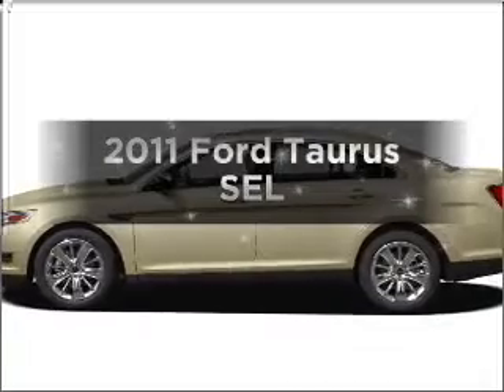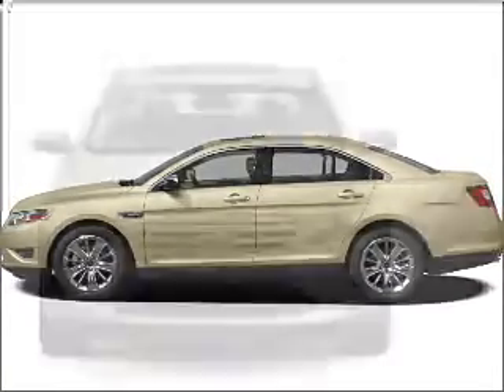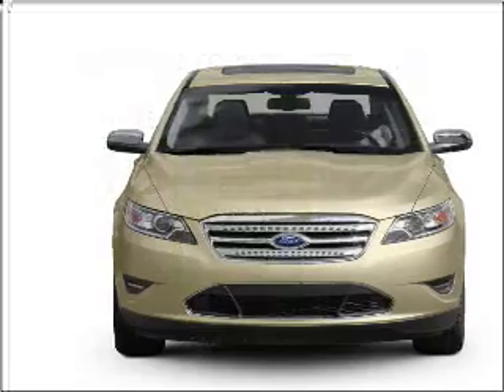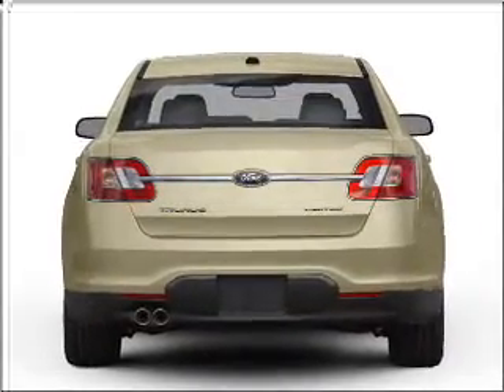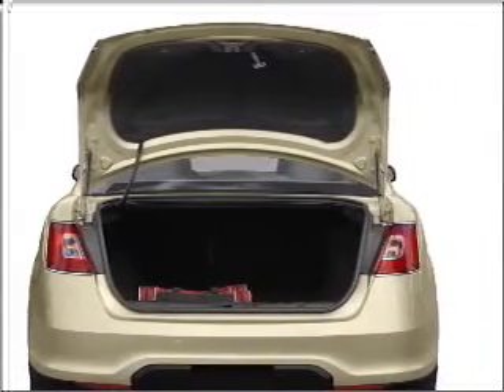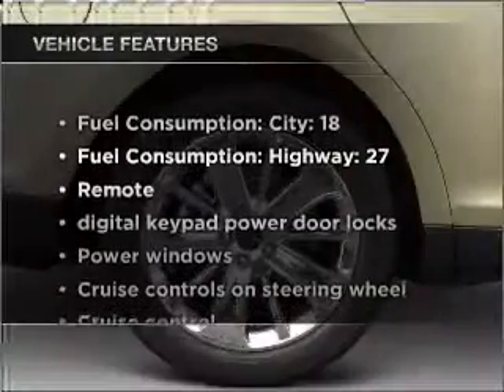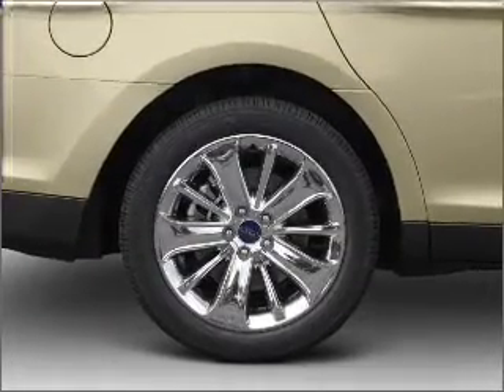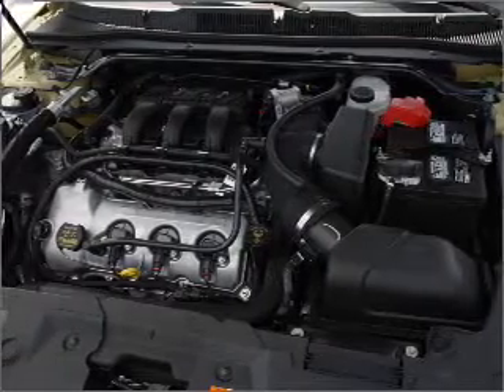2011 Ford Taurus - FONTANA CA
Year: 2011
Make: Ford
Model: Taurus
Trim: SEL
Engine: 3.5 liter 6 cylinder 24 valve
Transmission: 6-Speed Automatic
Color: White Platinum
Mileage: 10
Address:
16005 VALLEY BLVD